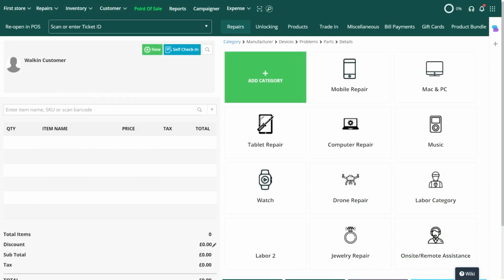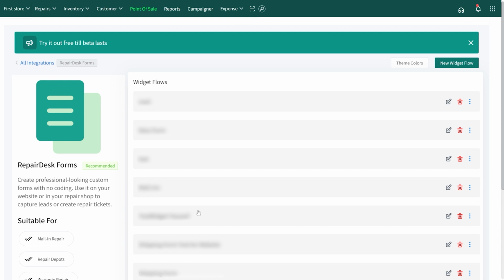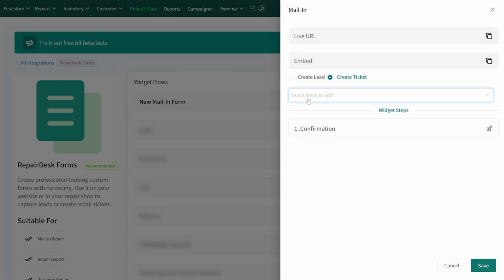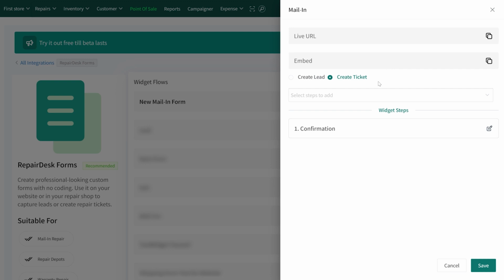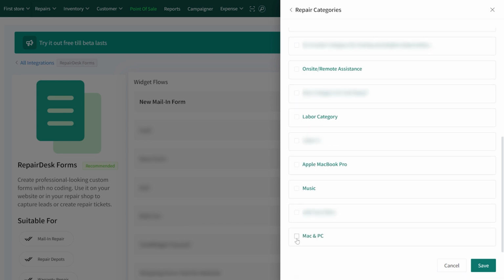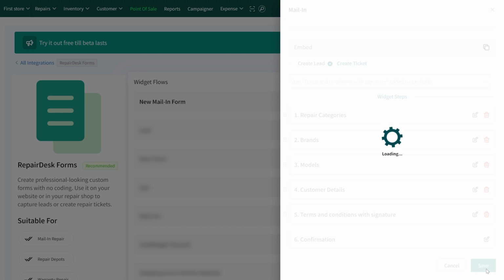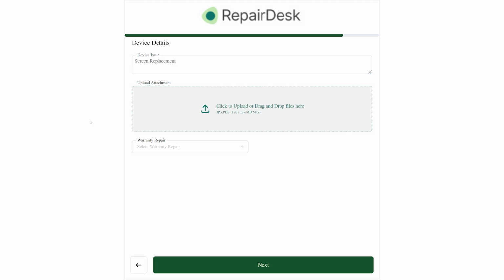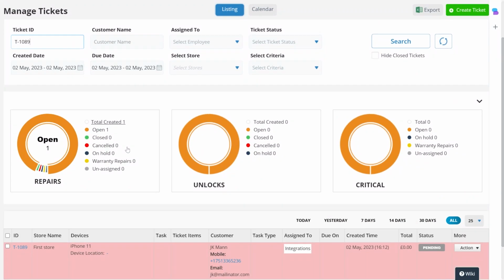How to Setup and Use RepairDesk Forms – Tutorial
This video explains how repair shop owners can use the new RepairDesk Forms feature to generate leads and create tickets remotely. Have your customers fill out key information on a web form that's been designed specifically to match your workflow.

CHAPTERS
0:00 - Intro
0:07 - RepairDesk Forms
0:42 - Setup
2:04 - Filling out the Form
2:37 - Outro